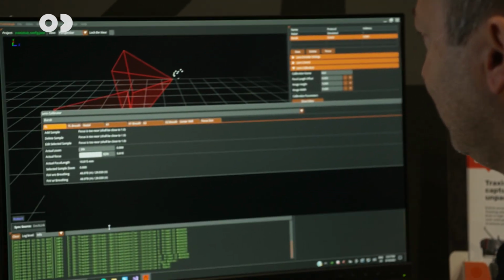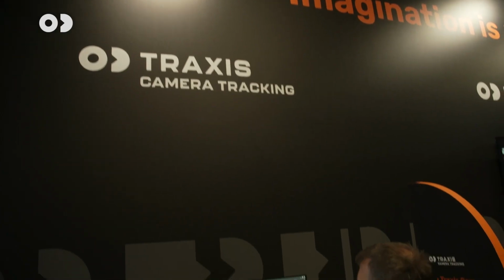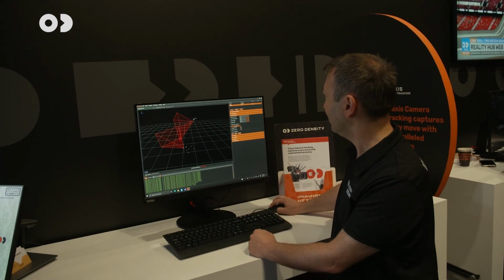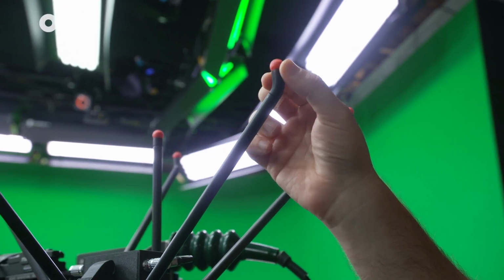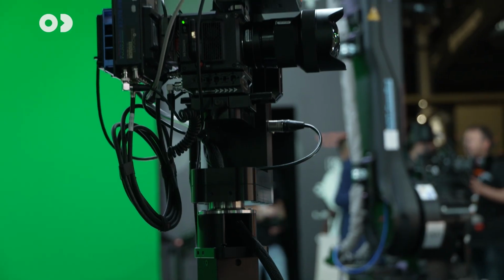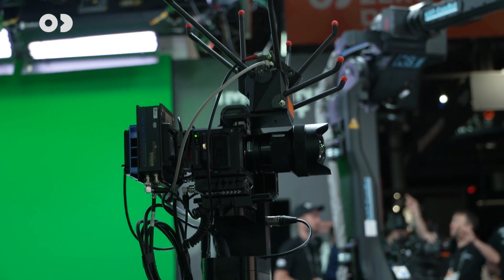Traxis Camera Tracking: Track People Effortlessly with Unrivaled Precision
Discover the future of precision with the Traxis Tracking Platform at our Demopod. Featuring Traxis Camera Tracking with a staggering 0.2mm accuracy and 6ms tracking. Experience a harmony where technology meets creativity.